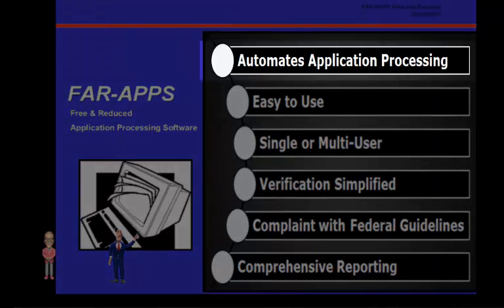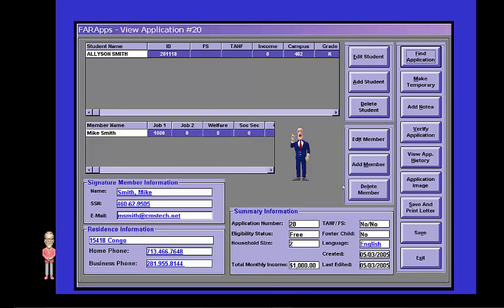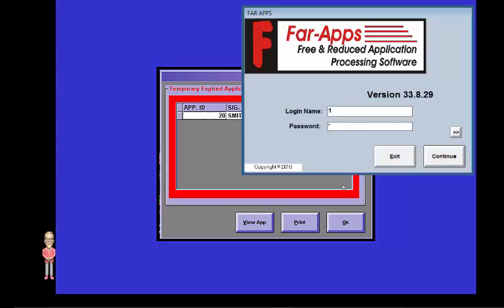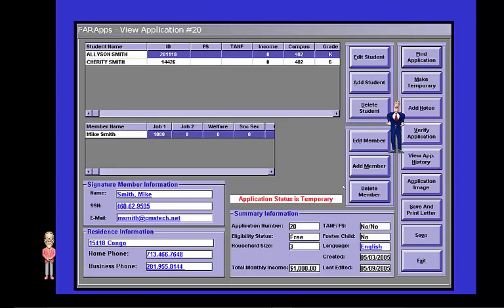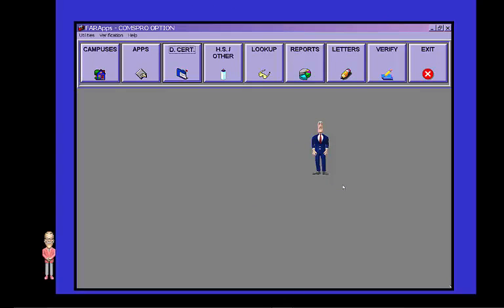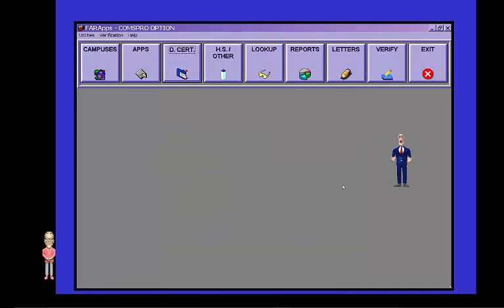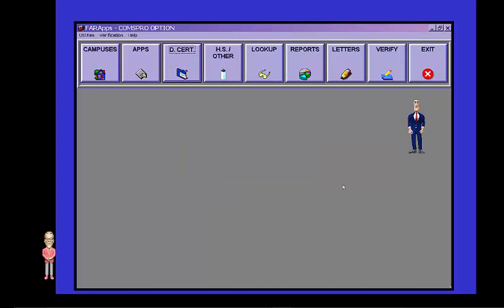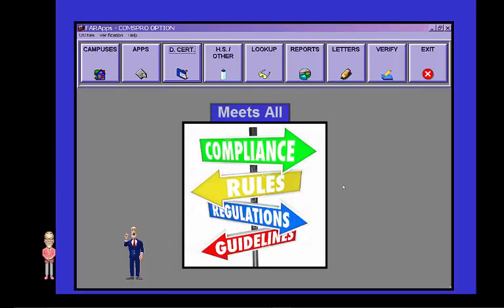Far-Apps Free & Reduced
Free & Reduced Application Processing